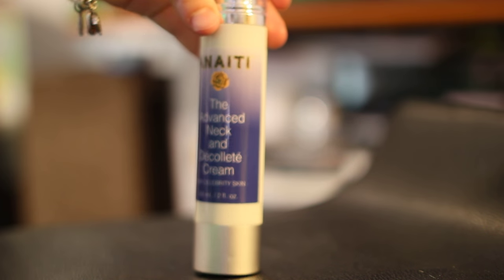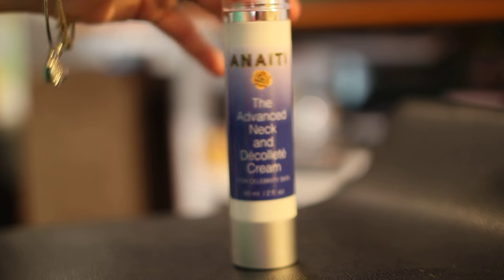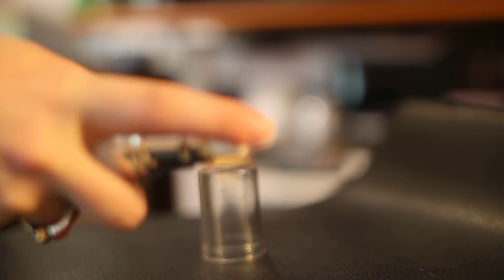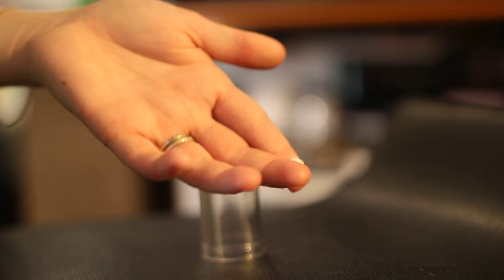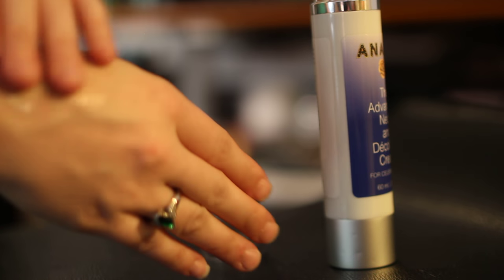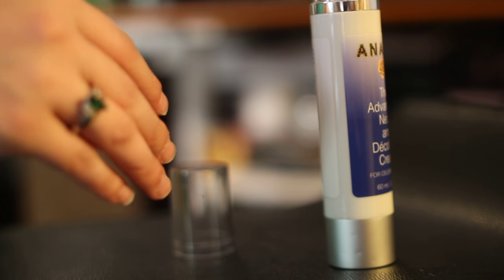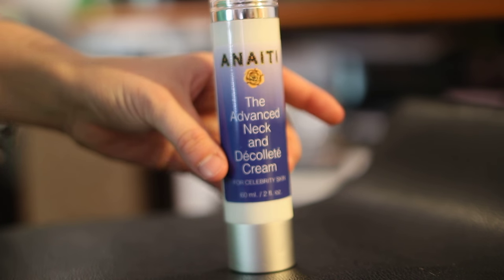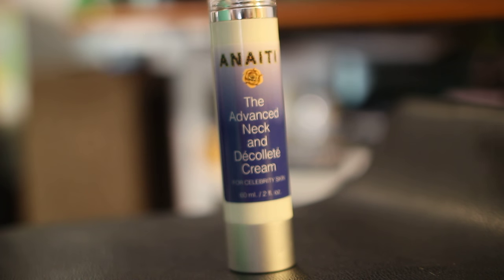Anaiti Neck and Decollete Cream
**Great for fine lines, wrinkles and moisturizing your skin!